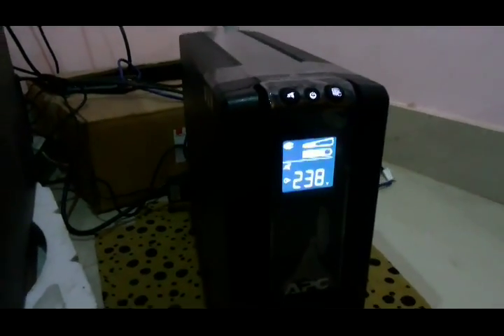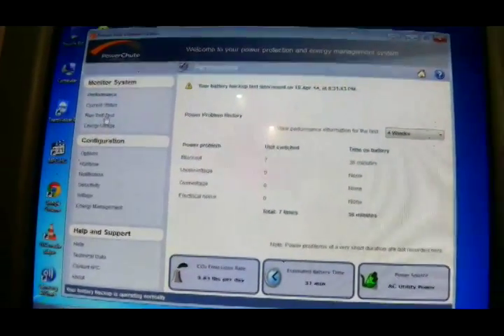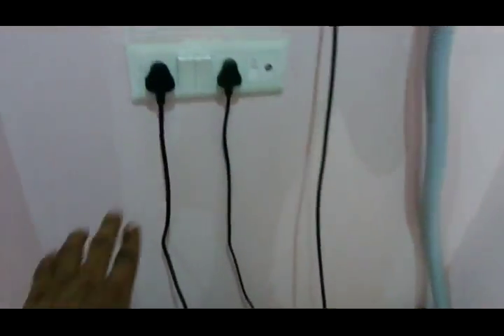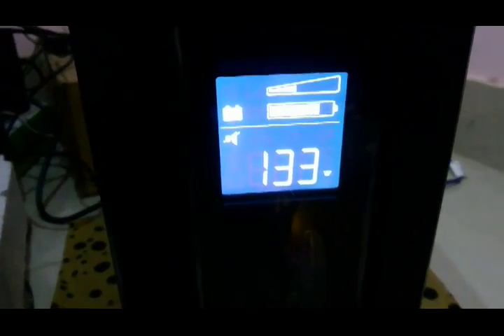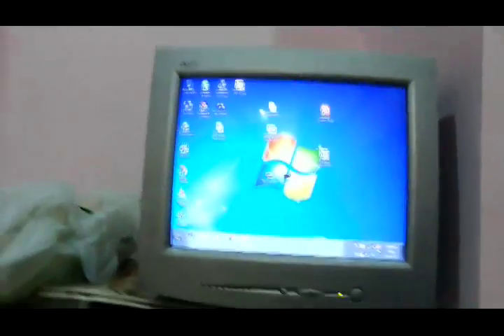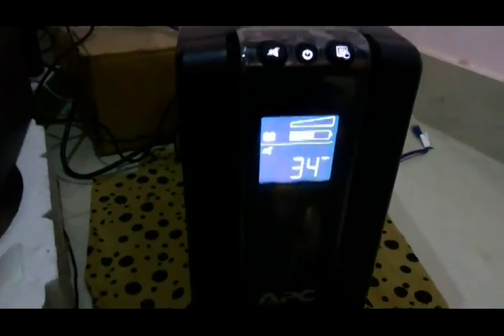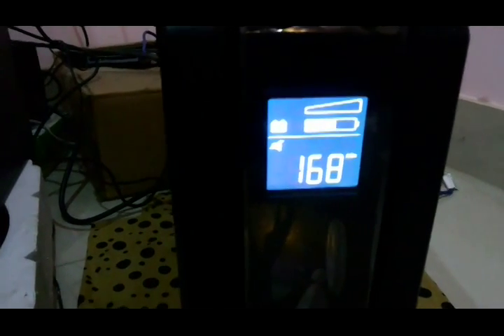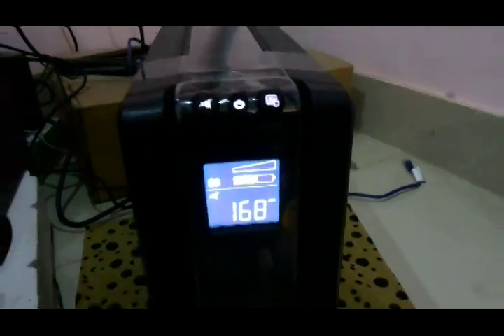APC BACK-UPS PRO 1000 Problem In Sensing AC Power Back After A Blackout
I had bought APC product APC BACK-UPS PRO 1000 Few days back but its not working properly !!

First of all this is my second APC product earlier one was also same
i.e. apc back ups pro 1000 bought on feb 2012 which is still working like a new one !!

This new one of same model is disappointing me a lot.

1. It is creating more hissing, electrical noise as compared to the previous one I own

2. Most important is that it is having problem in sensing the ac power back
after an automated shutdown, so it uses BATTERY power even after AC power
is back on after power loss and after automated shutdown of server.

I am using the software POWER CHUTE  provided by the APC itself with the UPS machine.

I had called APC service center and they will send an engineer to look after the issue.

Will update later on then.

APC Model # Back-UPS RS 1000G-IN